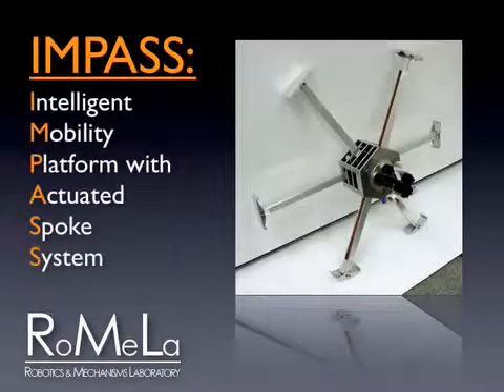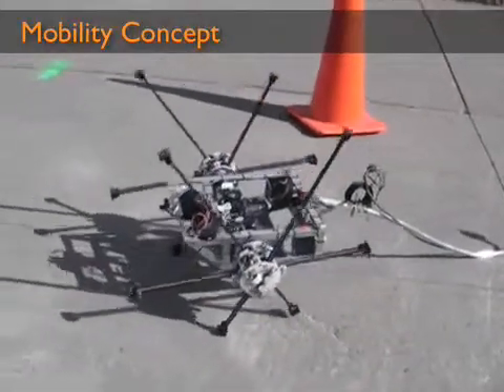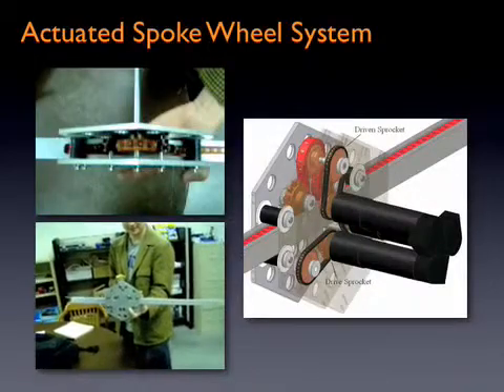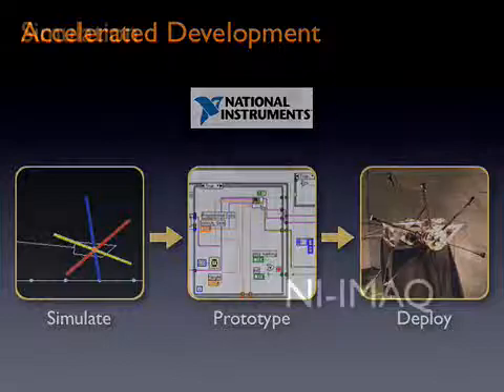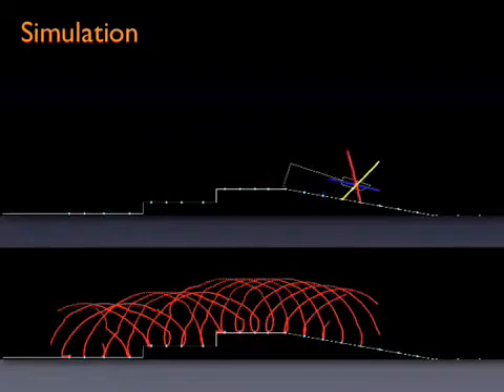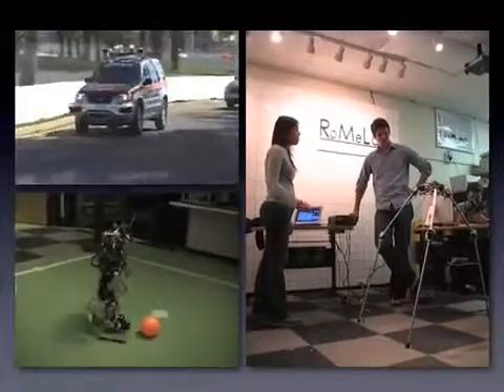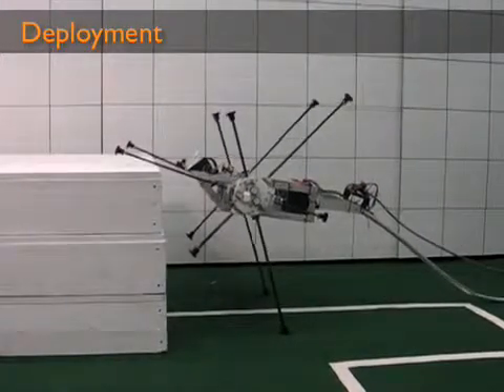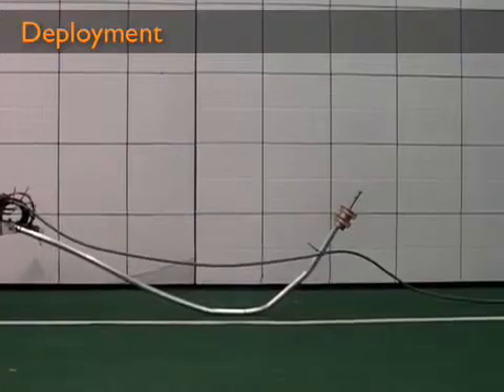IMPASS robot in action